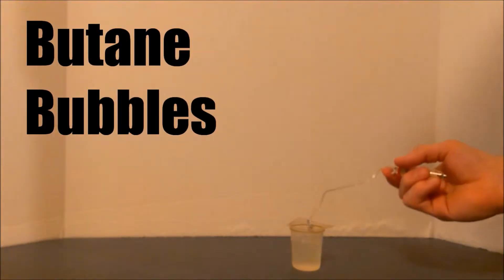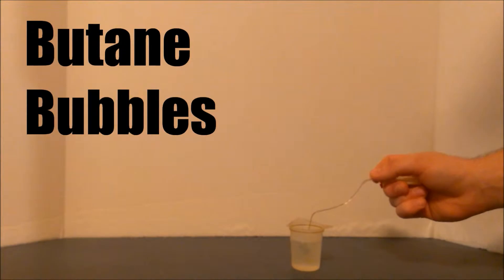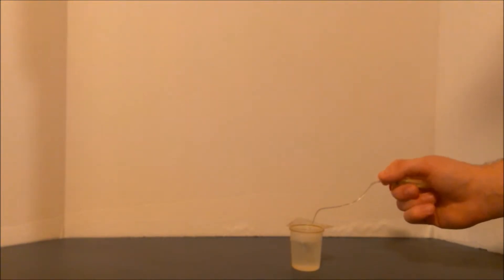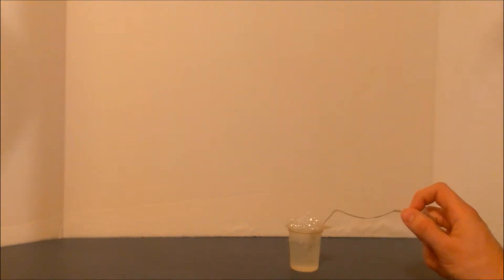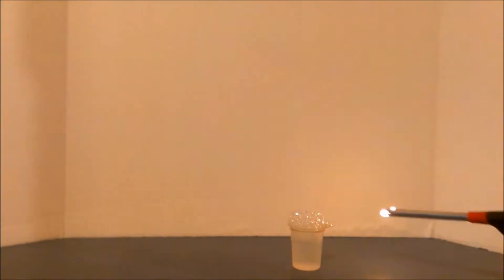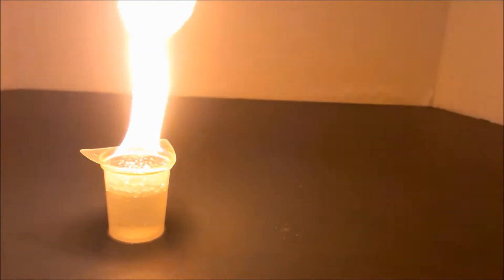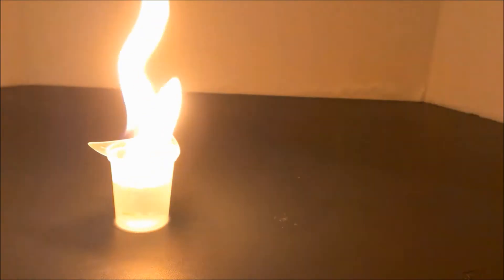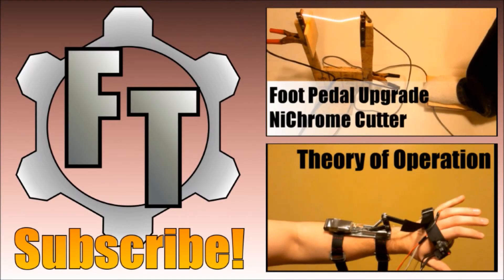Butane Bubbles! Fire-y Fun | FozzTech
Emptying Butane canisters can be fun!